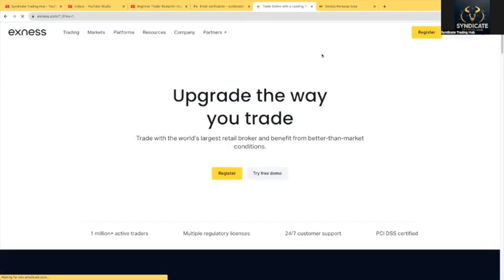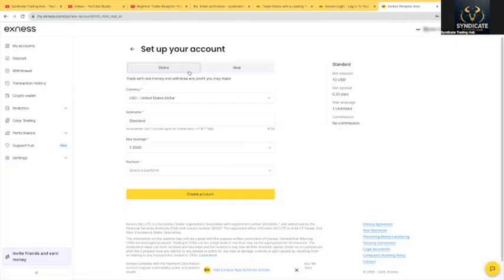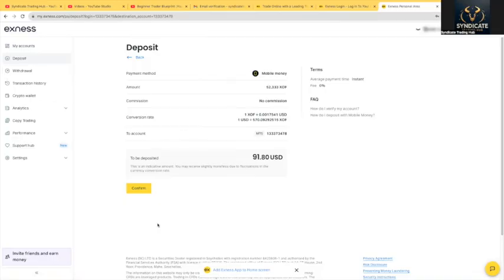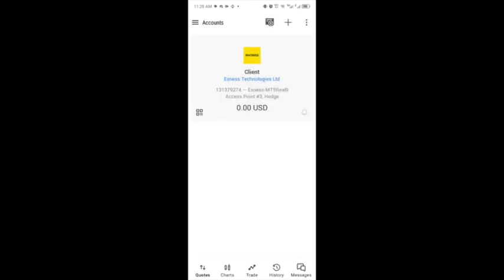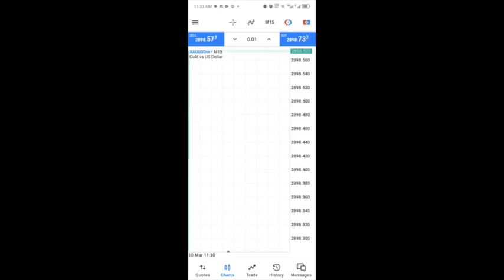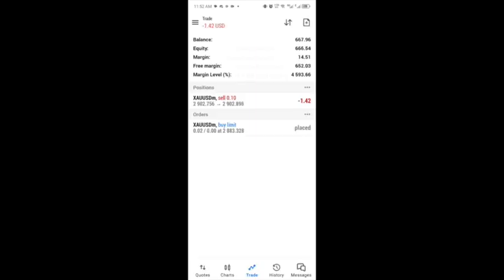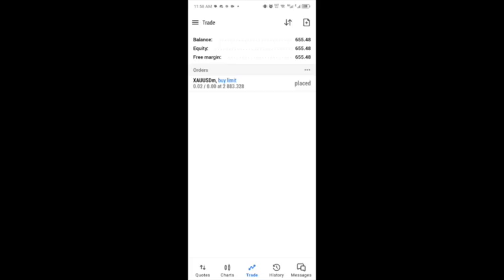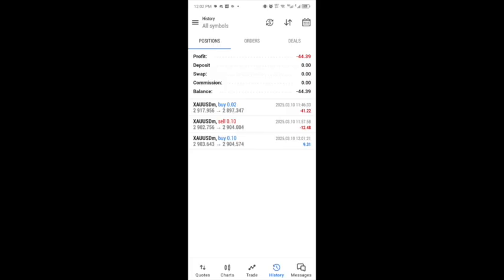8. Taking your first Trade : Account Setup and Navigation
This video demonstrates how to setup a trading account and link it to MT5 to take trades. You can use the link below to register on exness if you already don't have a trading account